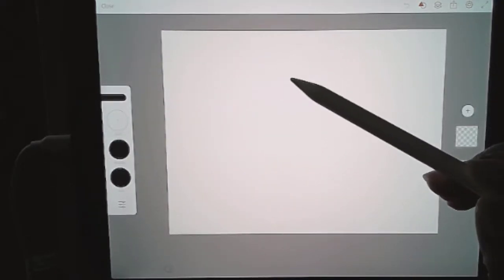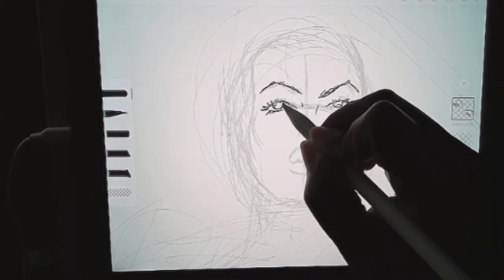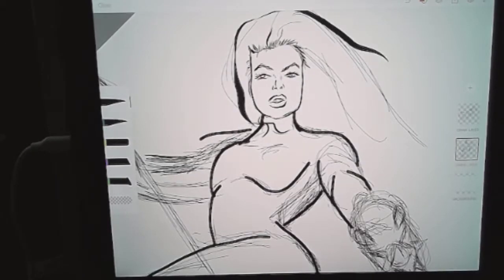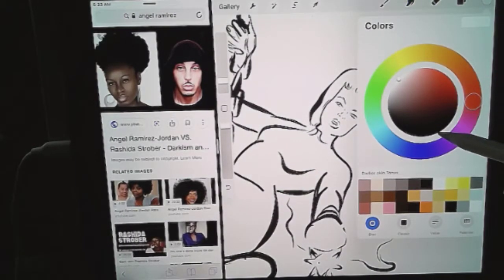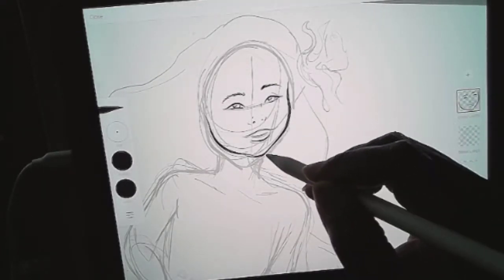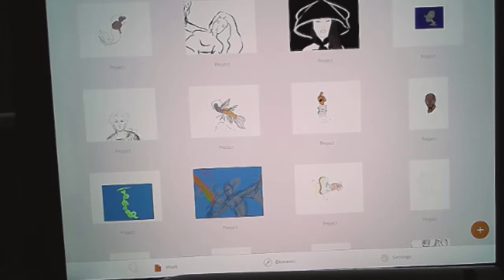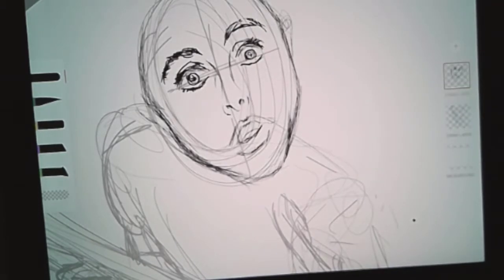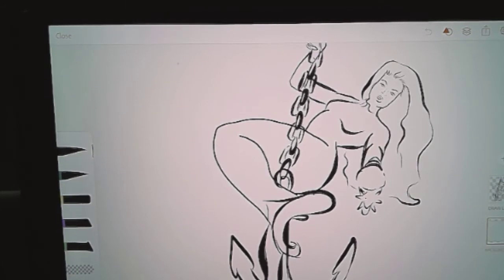MerMayhem: two poses for mermaids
completing the underwater scene for the Rock as a merman